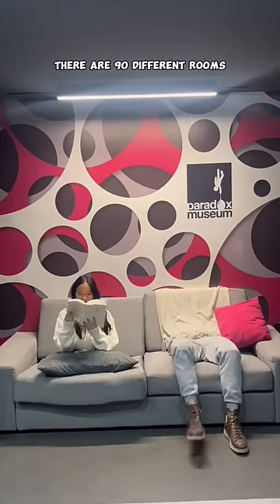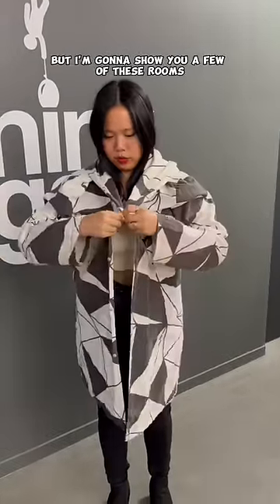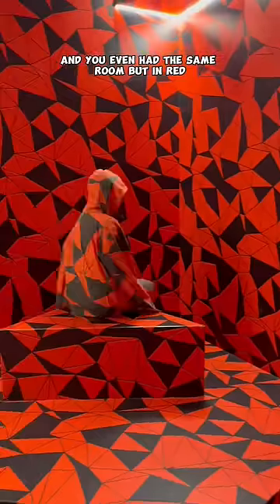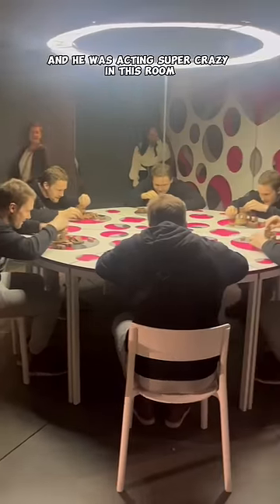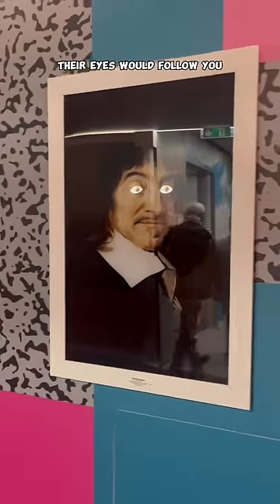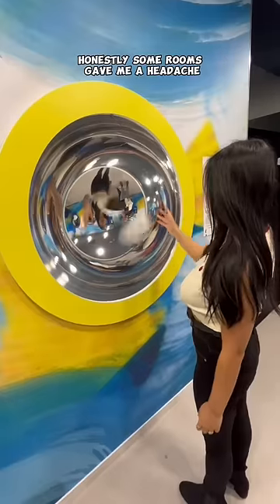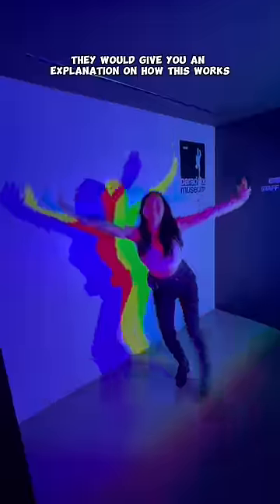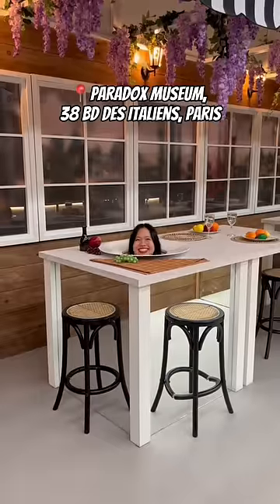Unique things to do in Paris 🇫🇷 #5